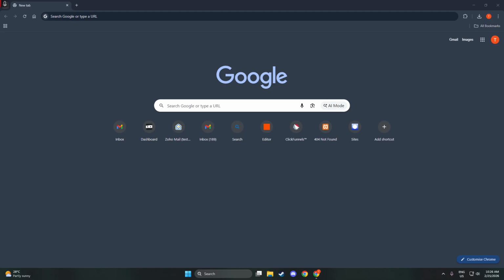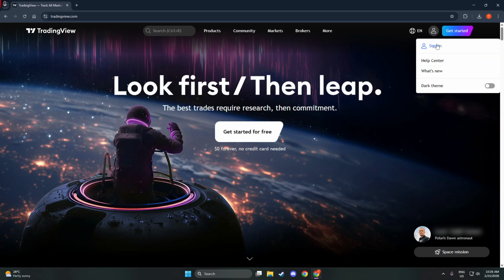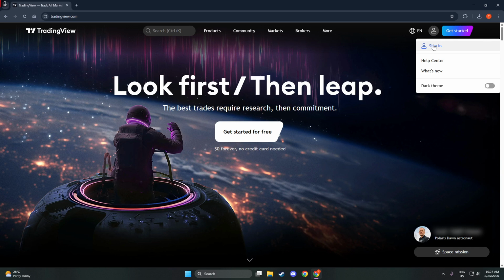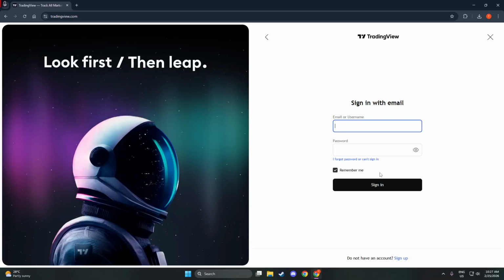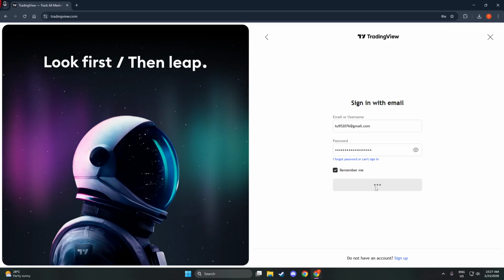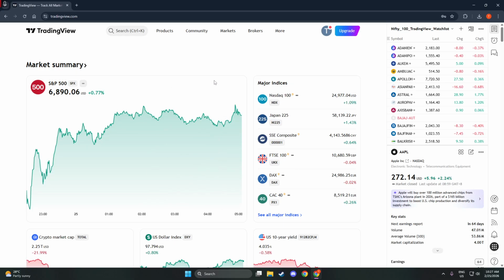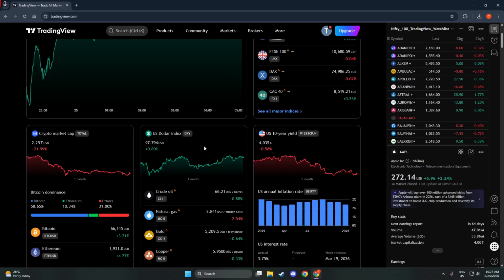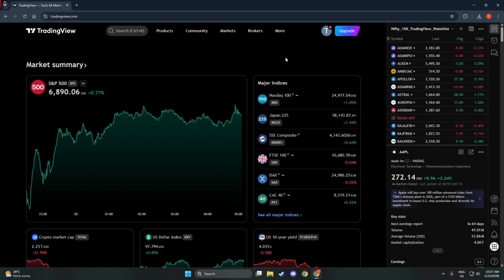How to Login TradingView [2026 Full Guide]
How to Login TradingView

In this video, we show you exactly how to login TradingView to access your personalized charts, saved watchlists, and technical analysis tools. We navigate the authentication portal and account access areas to demonstrate the standard procedure for entering your credentials safely.

Establishing a secure connection to your profile is the first step in maintaining a consistent professional workflow across multiple devices. We utilize the platform's security protocols to emphasize the importance of managing active sessions and ensuring your analytical data is correctly synced and protected.